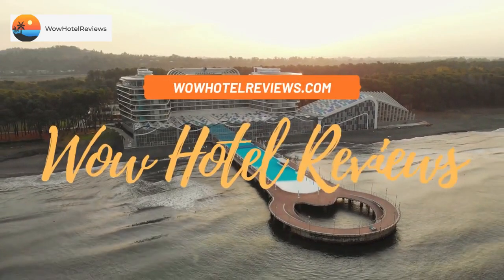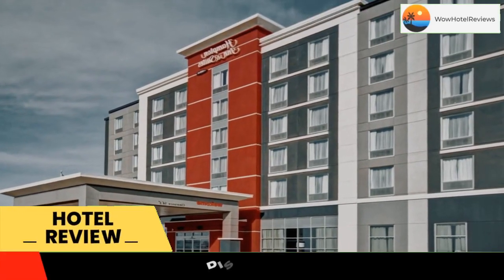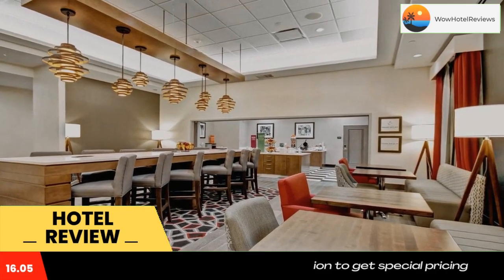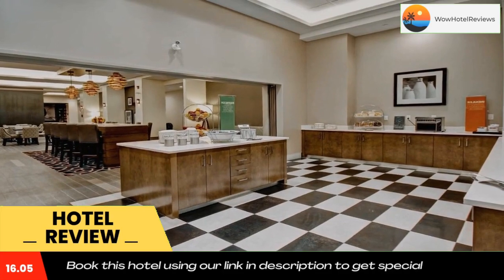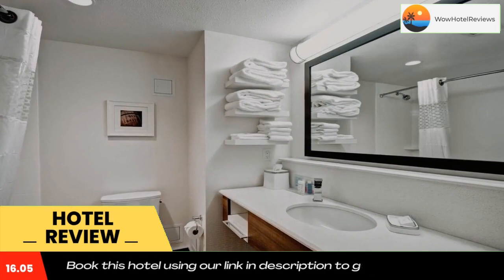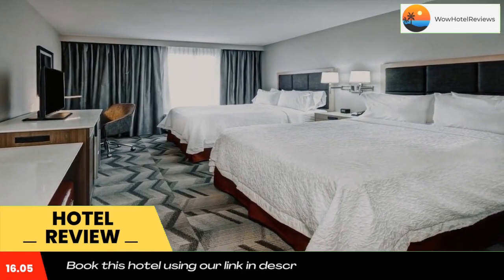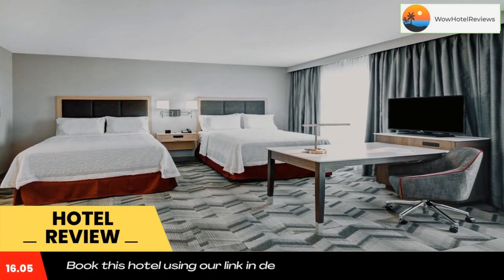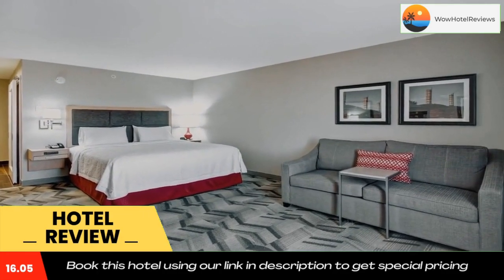Hampton Inn & Suites - Medicine Hat Review - Medicine Hat , Canada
Hampton Inn & Suites - Medicine Hat

Located in Medicine Hat, Hampton Inn & Suites - Medicine Hat features barbecue facilities. Featuring a fitness center, the 3-star hotel has air-conditioned rooms with free WiFi, each with a private bathroom. Guests can have a drink at the snack bar.

At the hotel, every room includes a desk and a flat-screen TV. At Hampton Inn & Suites - Medicine Hat all rooms are equipped with bed linen and towels.

A continental breakfast is available every morning at the accommodation.

Spa and wellness facilities including an indoor pool and a hot tub are at guests' disposal during their stay at Hampton Inn & Suites - Medicine Hat.

Free private parking and a business center are available, as well as a 24-hour front desk.

The nearest airport is Medicine Hat Airport, 5.6 miles from the hotel.